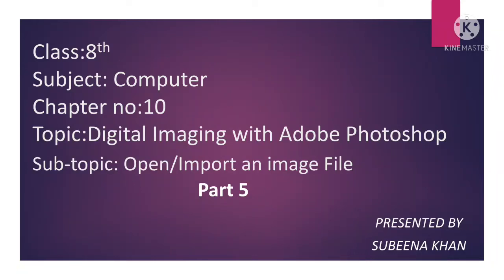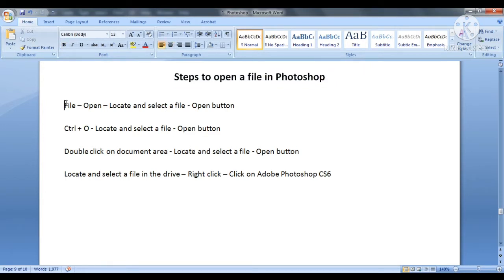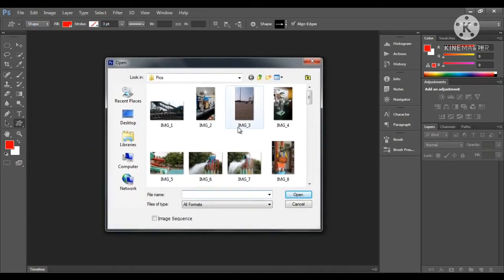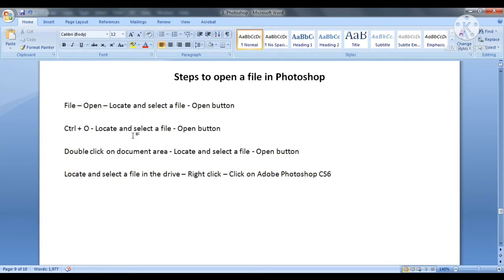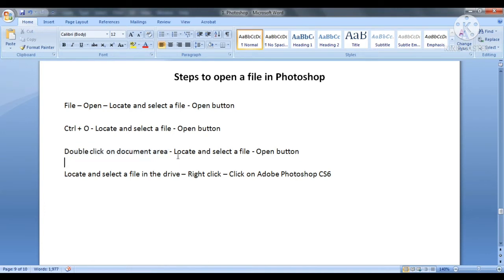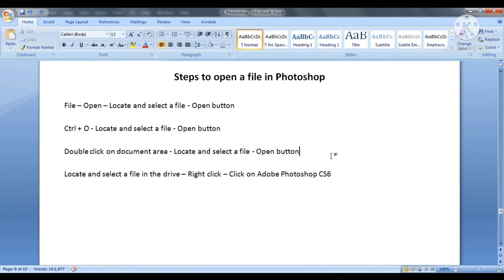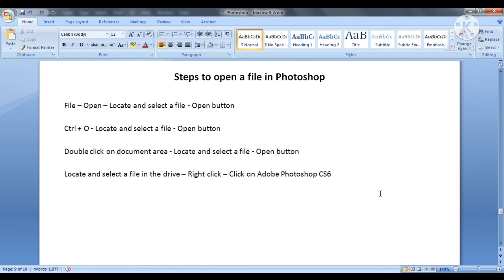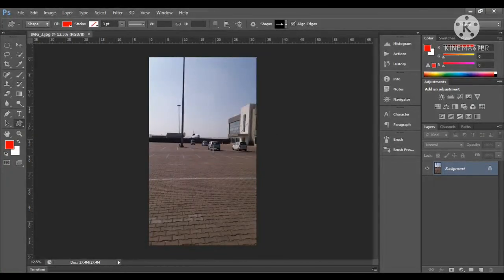5_FEI_8th_Computer Science_T2_Ch10_VL5_Open/Import an image File in Adobe Photoshop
Lecture on the topic Open/Import an image File in Adobe Photoshop by Subeena Khan, teacher FEI